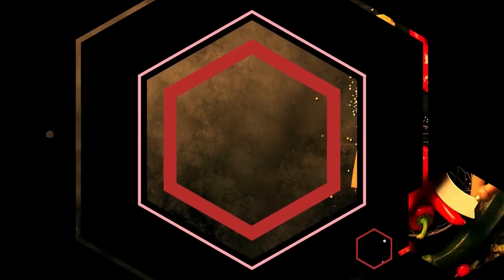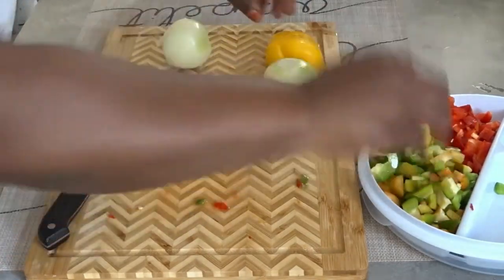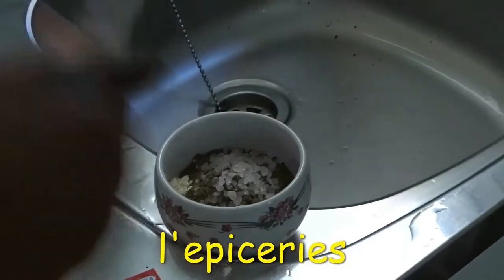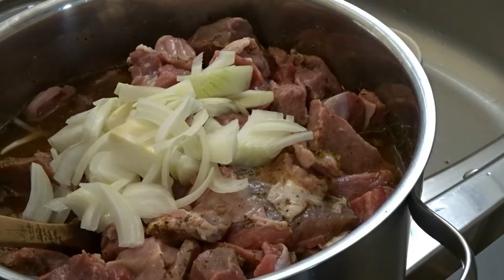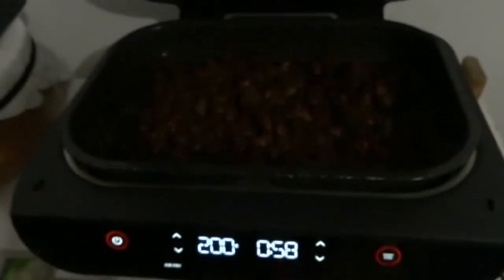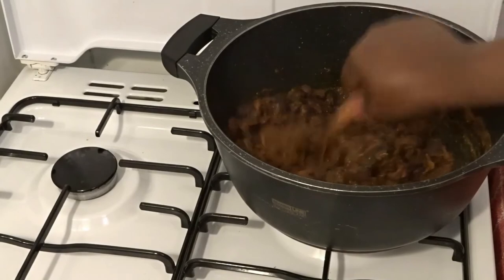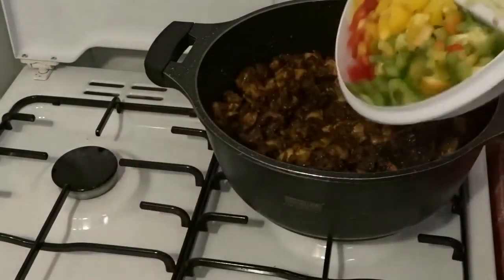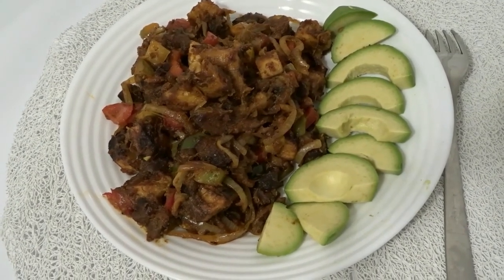NO Frying , Heathly Meat Giz Dodo Recipe ; Oven Grilled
welcome to Folatop Conceptz

Gizdodo, a fusion of chicken gizzards, meats and plantain (also known as dodo) stewed in a peppered sauce, and ganished with vegetables

My name is Temitope , am a Nigerian , I create content on food ,lifestyle and beauty, I upload videos once in a week. I create contents on how to go about preparing all african dishes in your own kitchen, even in the diaspora where resources are limited.